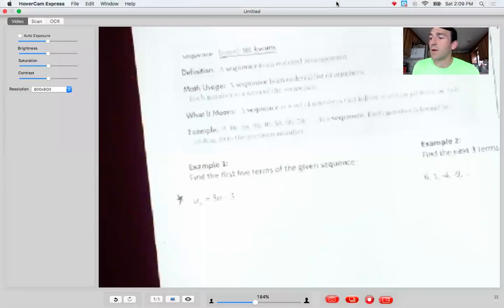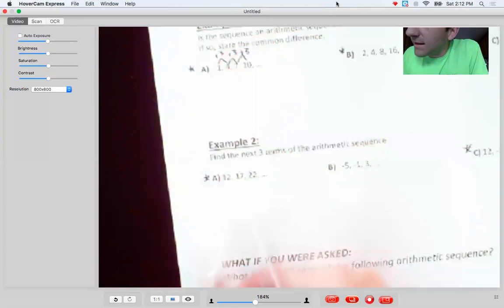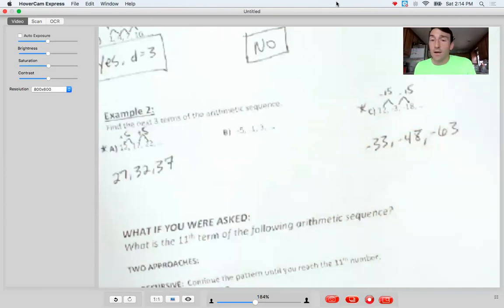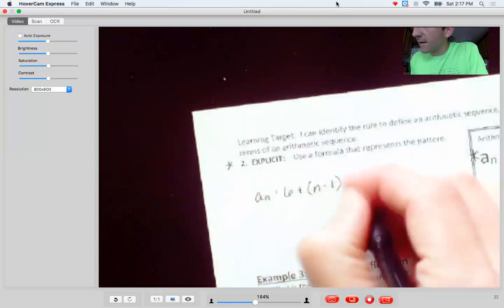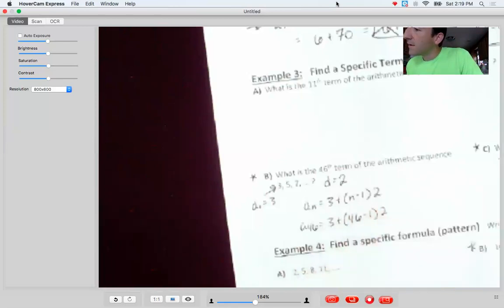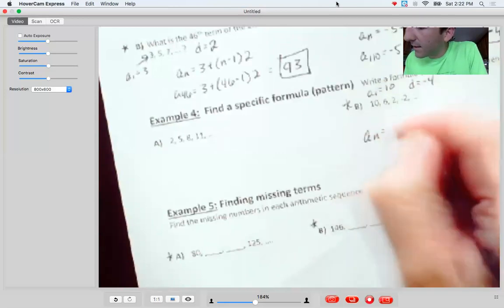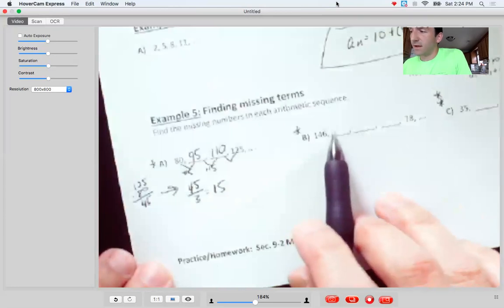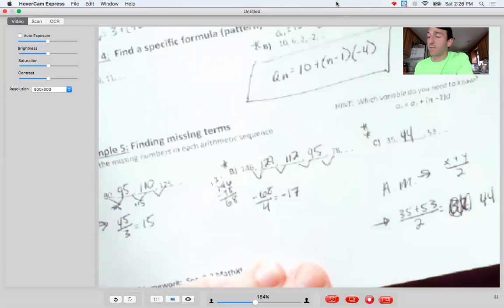9 2 alg 2 Arithmetic Sequences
Learning Target:  I can ID the formula to describe an arithmetic sequence, and I can use that formula to find the nth term.